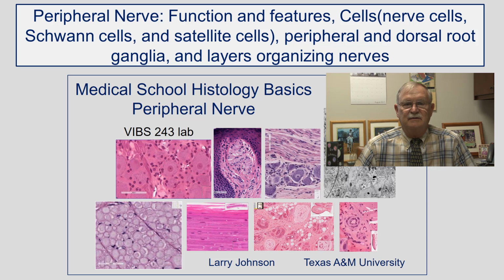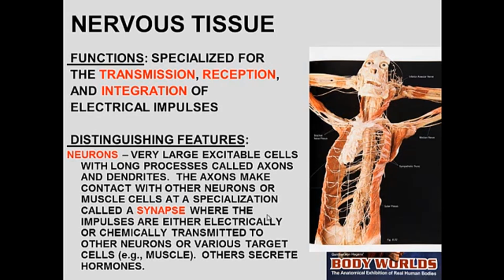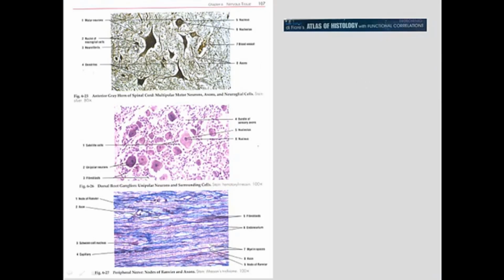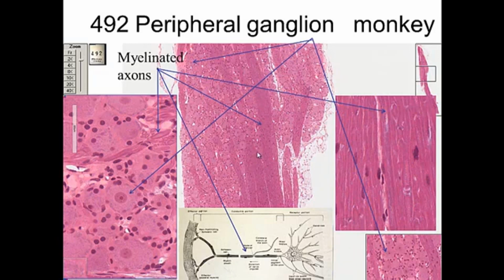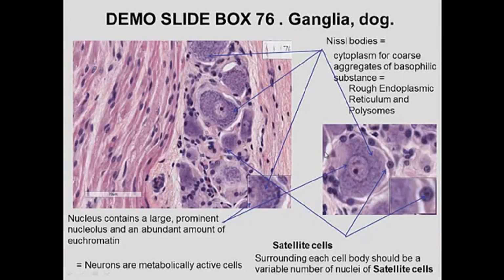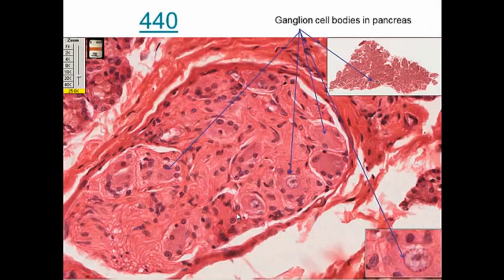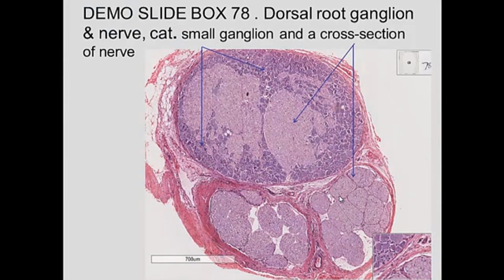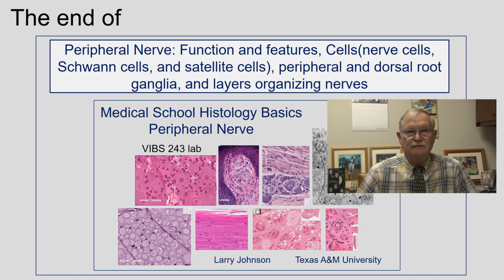Peripheral Nerve- Function and features, Cells, peripheral and dorsal root ganglia, and layers orga